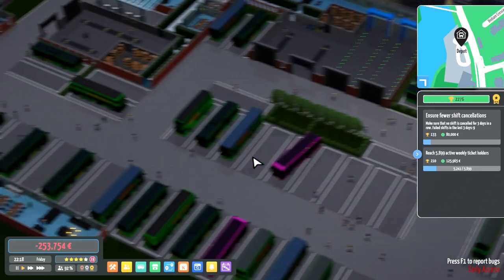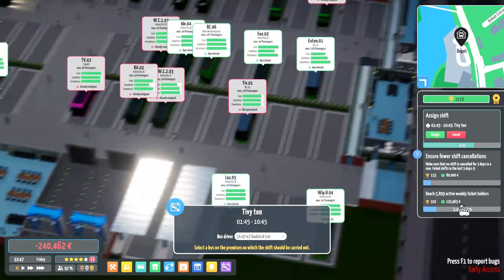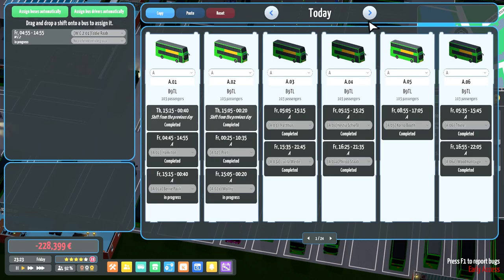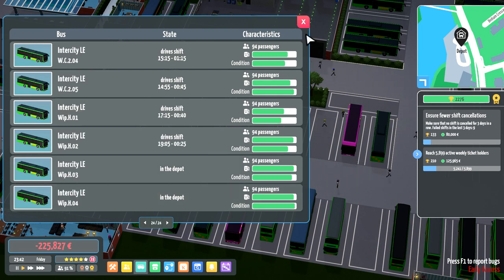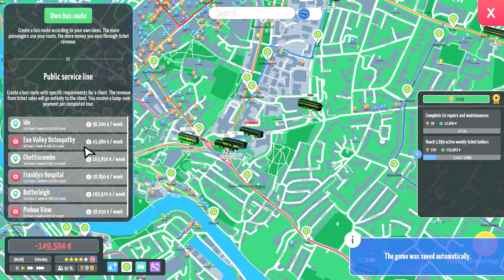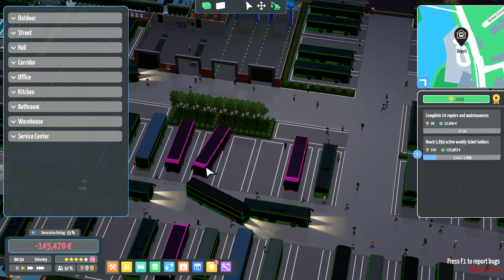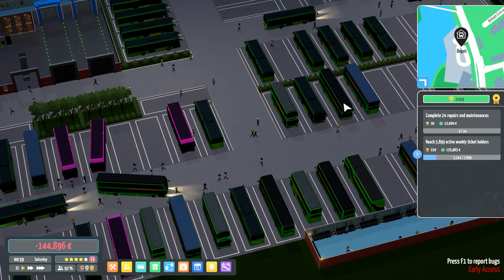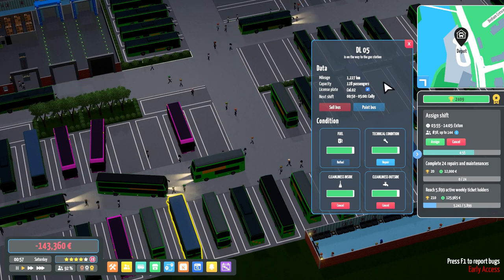City Bus Manager. Part 24.1. Where they listening to me?? New Updates!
So in my last instalment I reviewed City Bus Manager and wish listed a hole list of new improvements I would like to see. And now, where they listening to me? New Updates and several improvements that I mentioned.
To be honest I know they weren't listening due to a holiday the previous episode was delayed 10 days. Anyway lets talk updates and possible futures to the series.